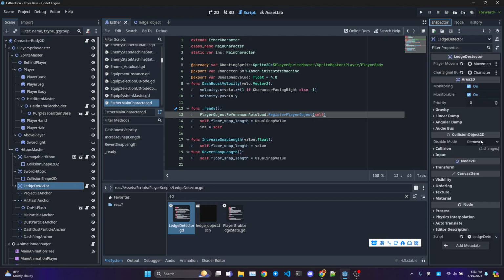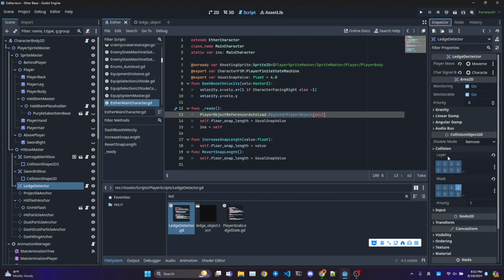[Godot4.3 Concepts and Usage Patterns(Part 1)] How to: Collision Detection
In this series, I'm going to cover some of the concepts and usage pattern for the game engine Godot.
The first part I would like to talk about is the Collision Detection.

Using Rigidbody and Area2D:
In my setup, Rigidbody is mainly for Physics and Area2D for logic.

Collision Mask vs. Layer:
Collision Mask listens to others.
Collision Layer represents the layer that the object currently is in.

Detecting Desired Collision Objects:
Generally avoid checking for .name(), instead use is_in_group or is class for that task

Recording Current Collision Objects:
To keep track of the current colliding objects, we should keep an array of colliding items instead of prompting the collider for such information.

Next time, we'll discuss some concepts and Usage patterns about character movement.